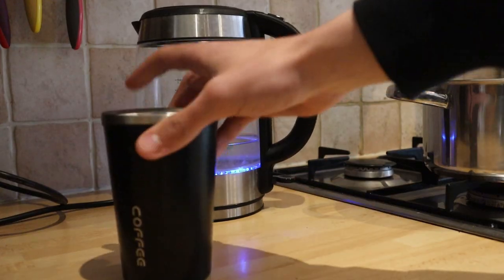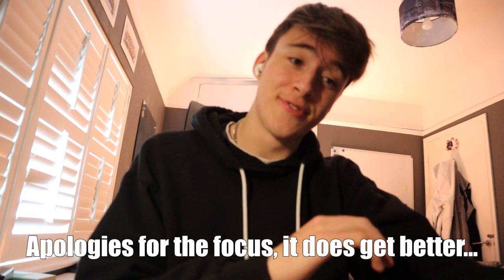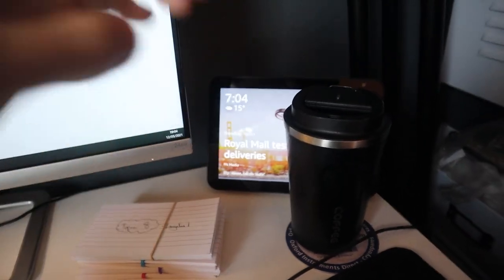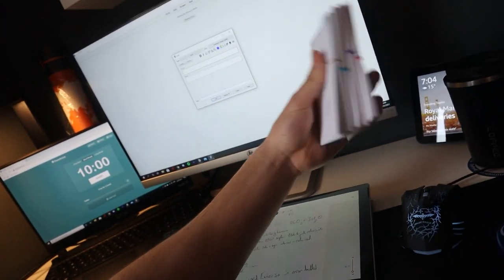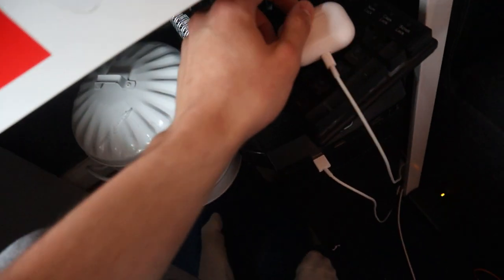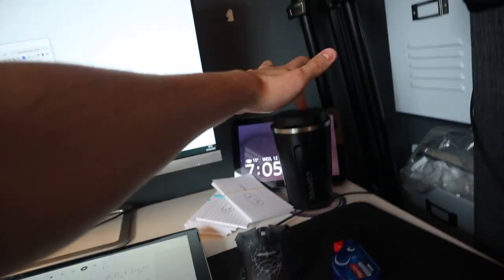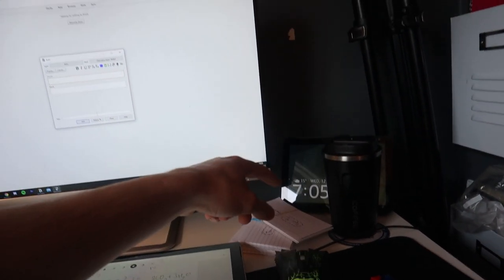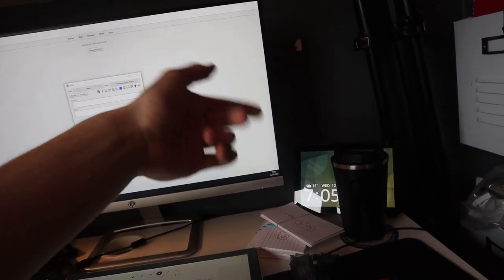10 HOUR STUDY DAY VLOG | *How to effectively cram for A-Level’s & GCSE’s*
Welcome to a chaotic night before my A-Level chemistry exam! It's a bit of a madness but I show you how you can cram to get 9's & A*s in your GCSE and A-Level exams whilst I do it myself. Hope you enjoy 🤣

Timestamps:
0:00 - 24 Hours Before the Exam
1:10 - Let the cramming begin
8:30 - Let’s celebrate
8:45 - A summary

For those of you who are new, on this channel, I aim to create videos that motivate and inspire people to pursue their goals and attain the life that they truly desire.

P.S - If you know anyone else that could do with a little boost, feel free to send them this way :)

My Student Gear ✍️🎓:
My pens
Multicolour pens
My laptop (updated)
My desk lamp
Cue Cards
Cue Cards (wirebound)
Energy Gum
Campus notebooks 5 pack (headbound)
Campus notebooks 3 pack (wirebound)
Campus notebooks 5 pack (wirebound)
Subject Folders
Folder Dividers
Cue Card Boxes
A level Physics revision guide (Y1)
A level Physics revision guide (Y2)
A level Chemistry revision guide (Y1&2)

My Workout Gear:
Adjustable Dumbells

Book Recommendations 📚🧠 (keep scrolling to read for free):
7 Habits Of Highly Effective Teens
How To Win Friends And Influence People

Video Gear 📸:
Canon M50 Vlog camera
Rode Mic
Mic Wind Shield
Ring Light
Mini Tripod
Adjustable Tripod Head
Go Pro Hero 8

Who doesn't love free stuff 🚀🤩:

Free Audiobook (cancel the trial and keep the book for free)

Free Kindle Book (same thing here 🙃)

Free Amazon prime for 30 days

3 Months free amazon music

Free 6 months amazon prime (students)